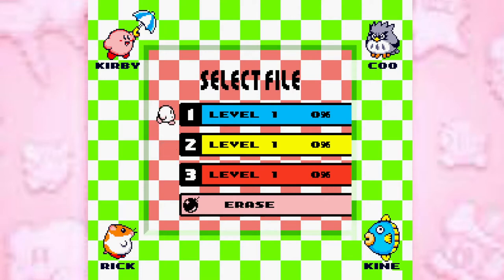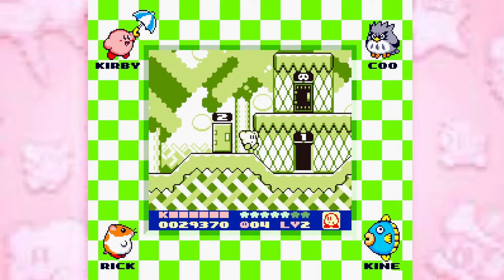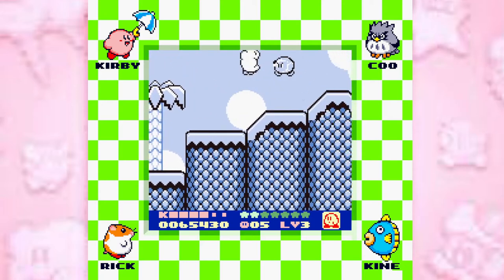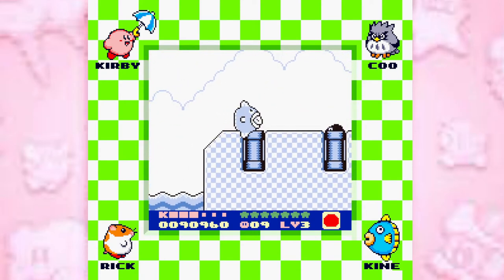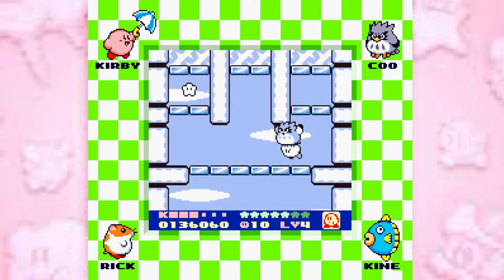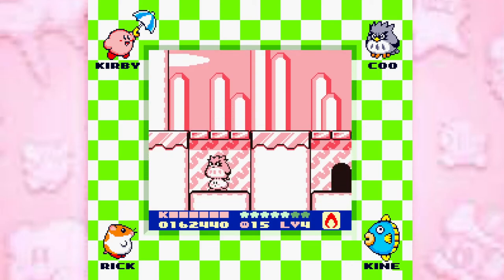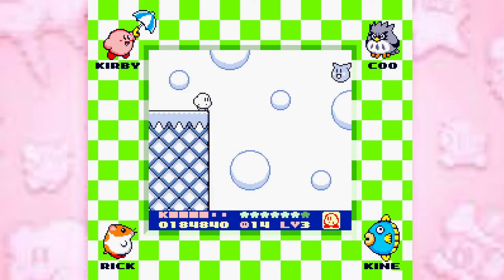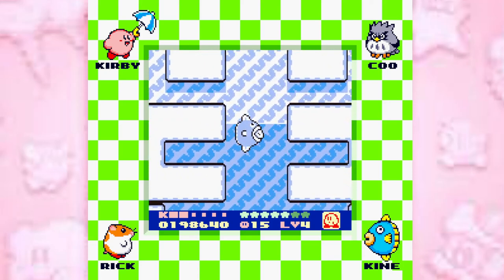Kirby's Dream Land 2 - Episode 1: Kirby's Second Spitting Adventure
In this exciting episode of Kirby's Dream Land 2, join Kirby as he embarks on his second spitting adventure. This beloved character returns to the vibrant world of Dream Land, where he faces new challenges and encounters delightful allies. Watch as Kirby utilizes his unique abilities to navigate through colorful landscapes and defeat formidable foes. Experience the nostalgia and charm of this classic game as we explore the enchanting universe of Kirby.

This was played on "VisualBoyAdvacne" emulator on PC.